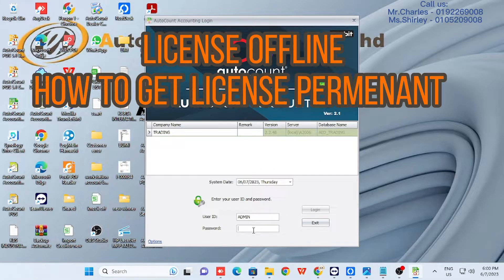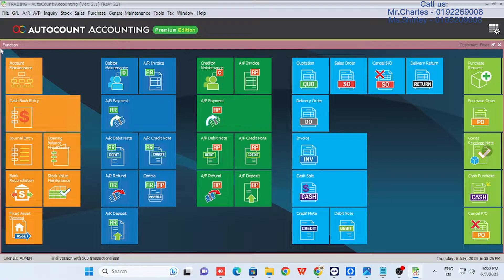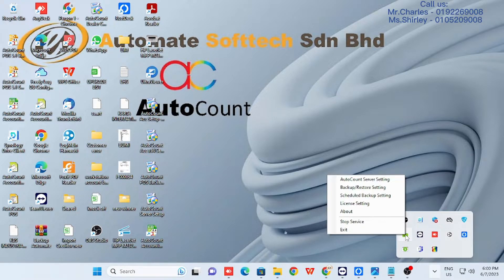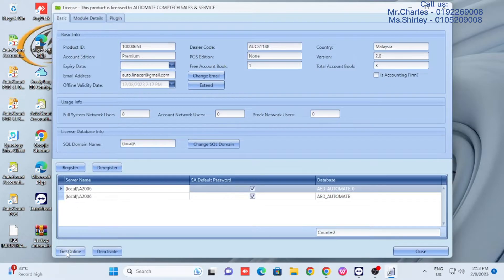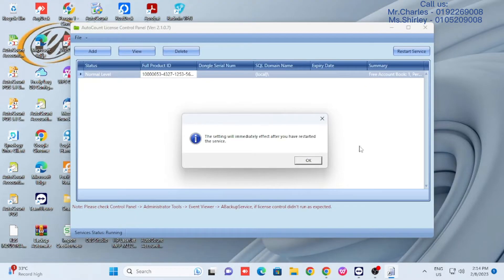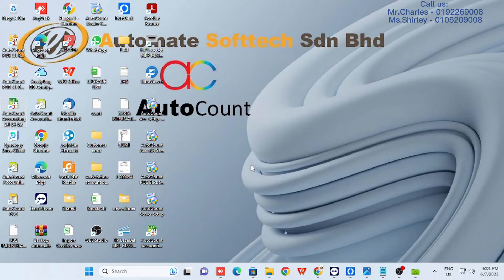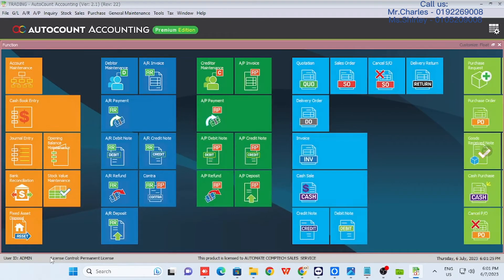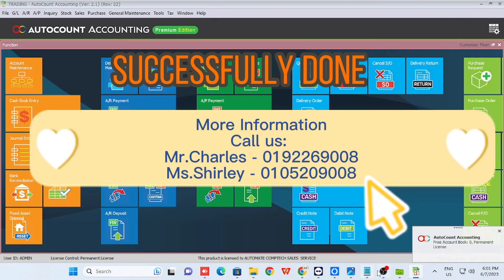HOW TO RETRIEVE / ACTIVATE AUTOCOUNT V2.0 LICENSE (GET ONLINE)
If you found your AutoCount Accounting V2 system suddenly lost permanent license or unable to detect license, kindly follow the steps at video.
如果您突然发现您的AutoCount Accounting V2显示没有license， 您可以跟着我们的影片做一遍。

拨打以下电话了解更多详情
We are TSP to assist SME apply SME digitalization grant.